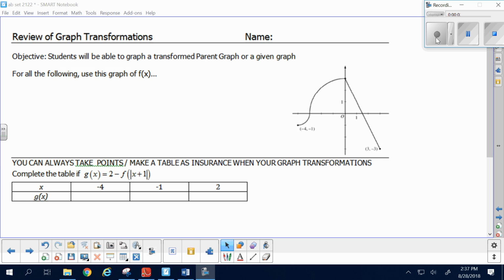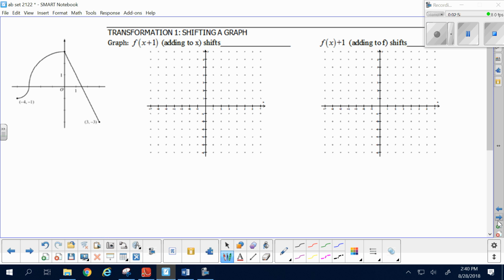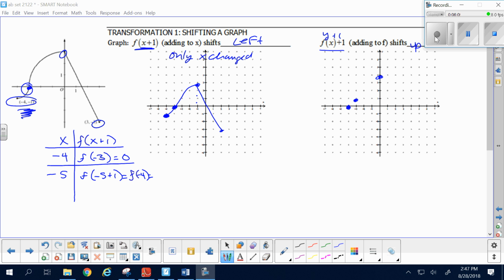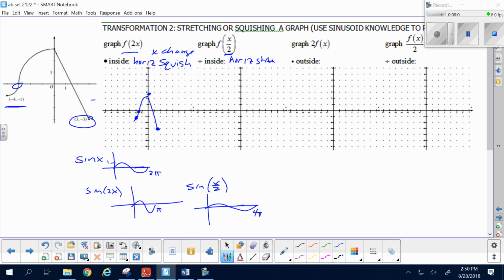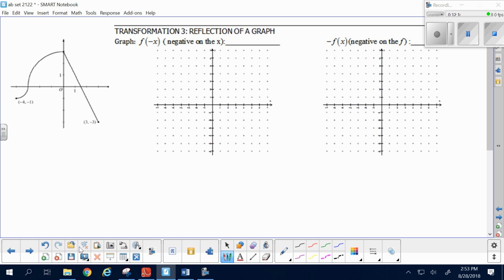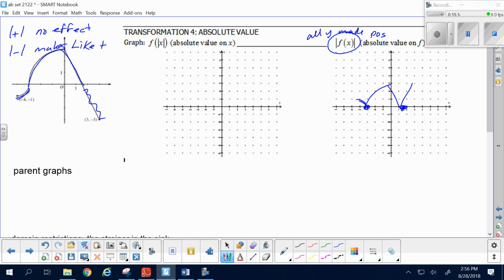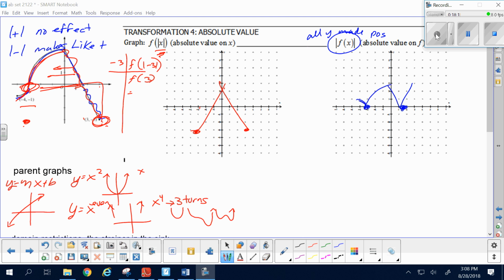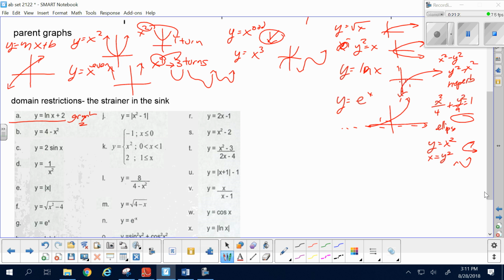ab 21 and 22